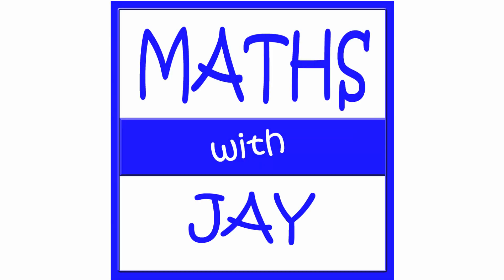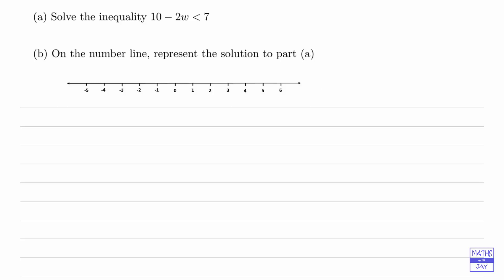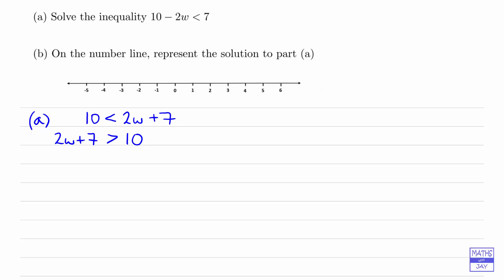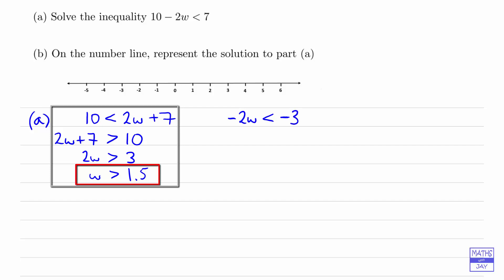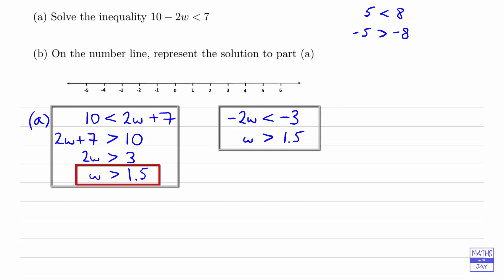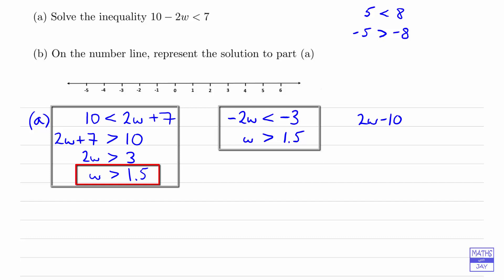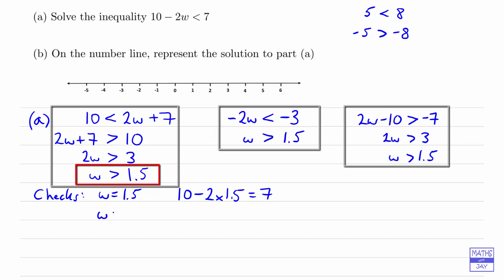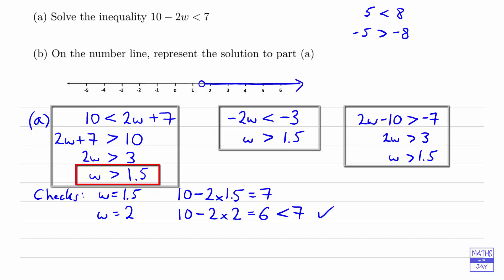Linear Inequality: Negative coefficient before unknown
How to flip the inequality sign when there's a negative coefficient in front of the variable...3 different methods. Then show answer on Number Line